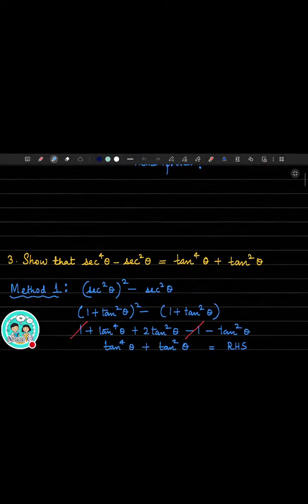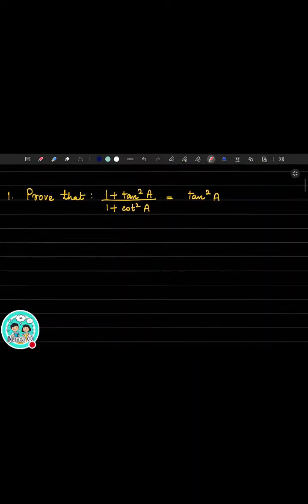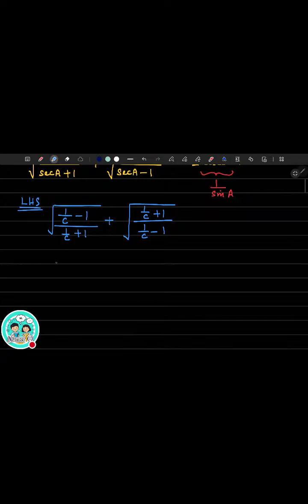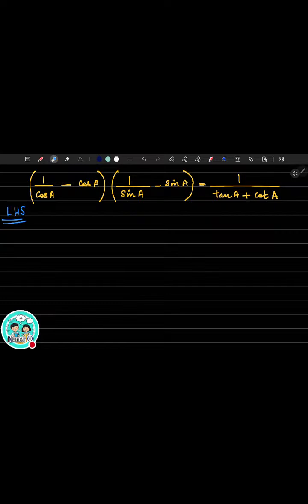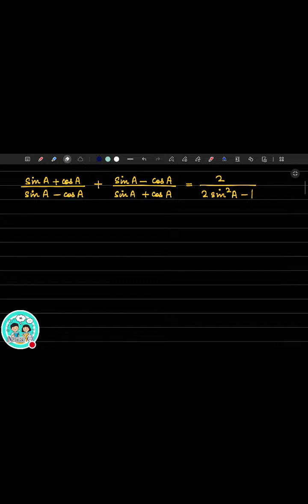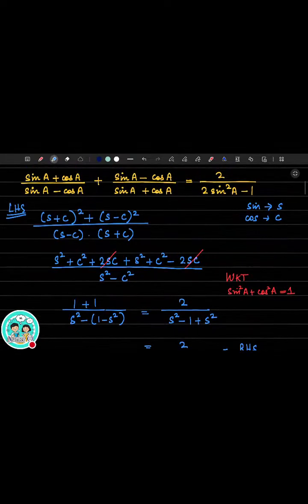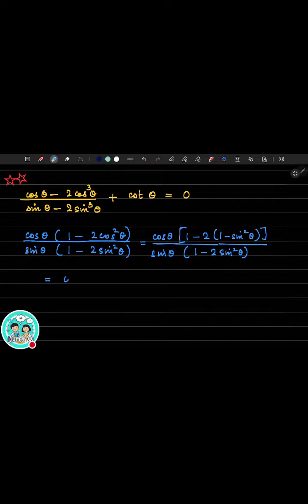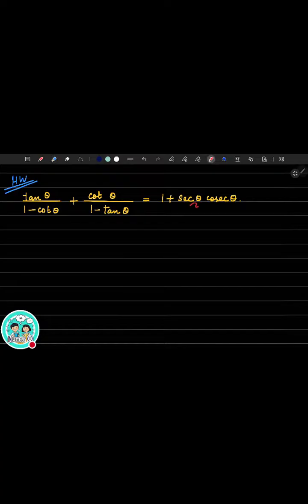Class 10th Trigonometry 🔥 | Solve all important questions